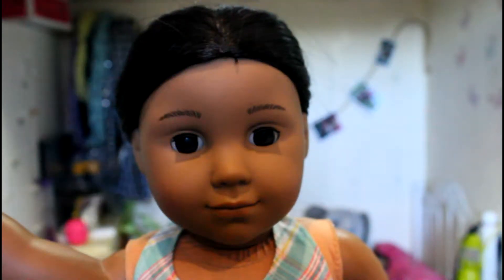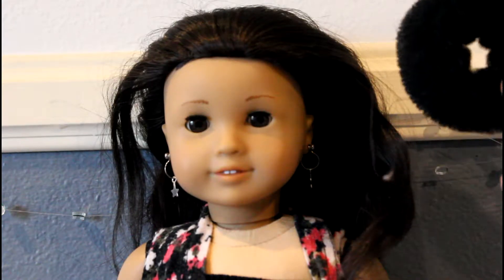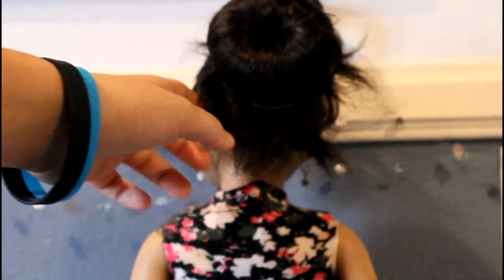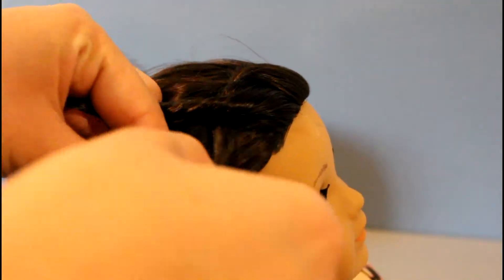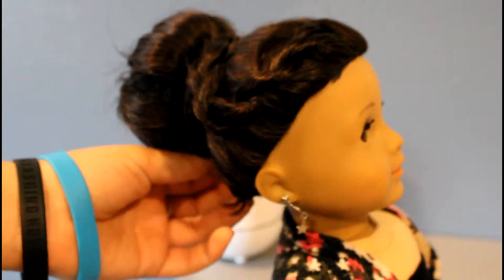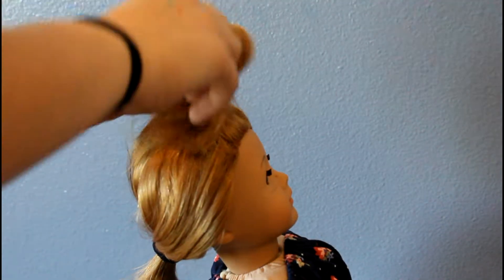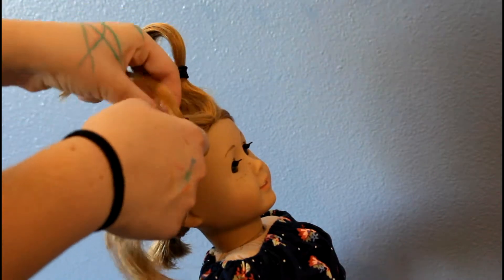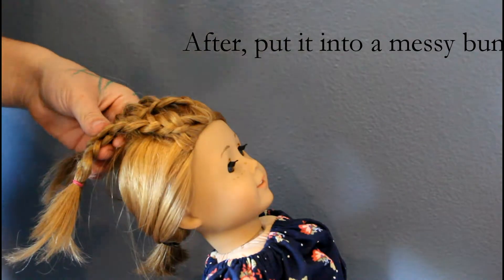Summer Hairstyles For Your Doll!!!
Here are two adorable hairstyles you can do on your doll for the summer! Comment any video ideas or videos you want me to do!
~Lanie